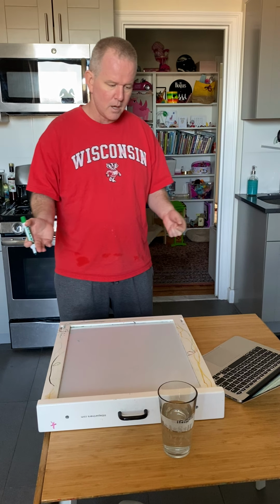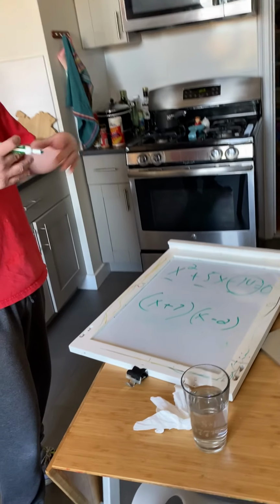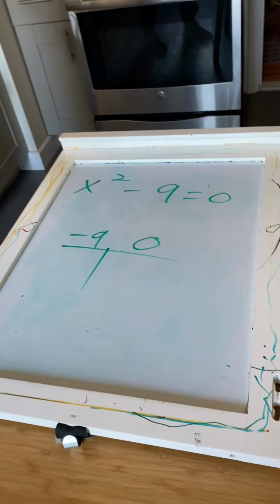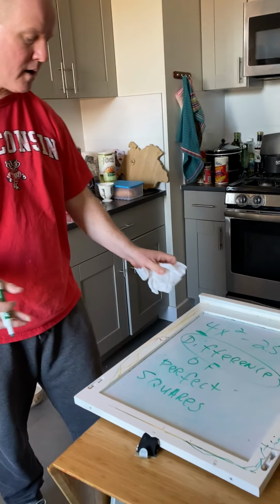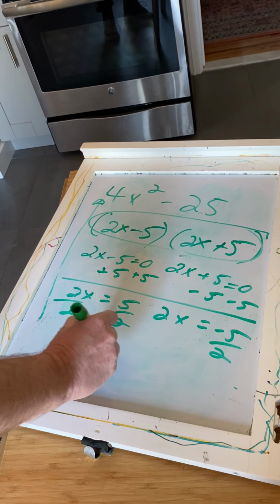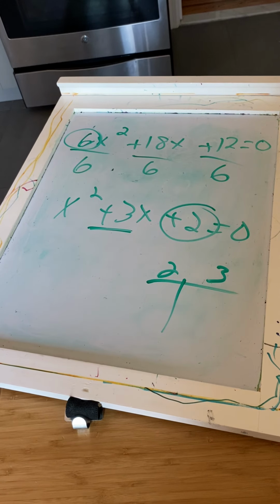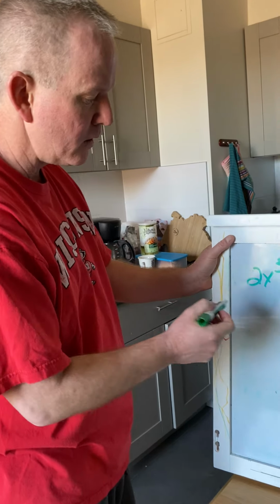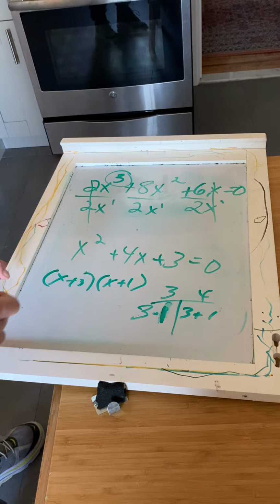Algebra: Day 2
Algebra, March 24